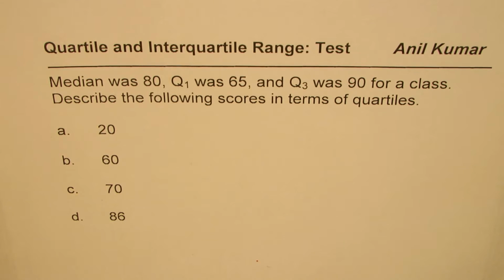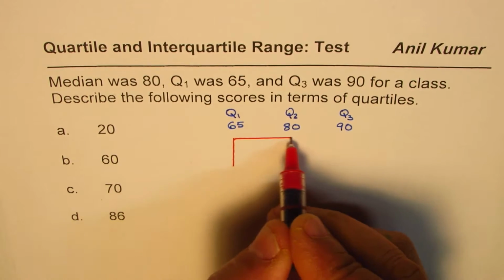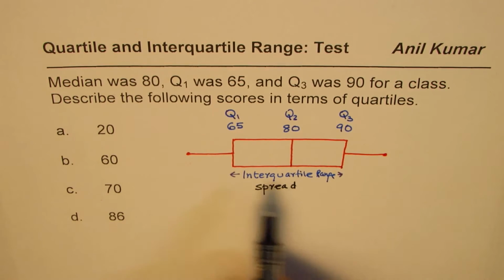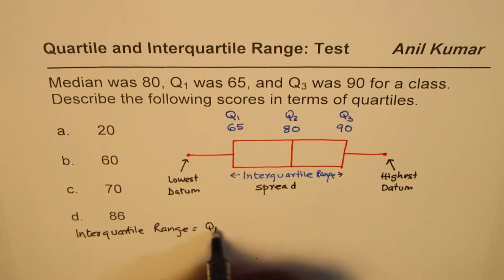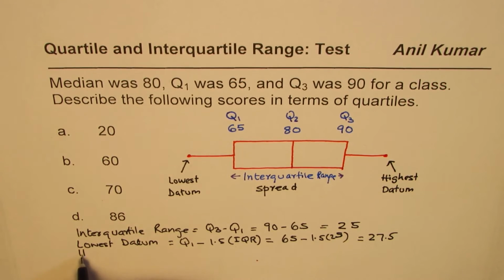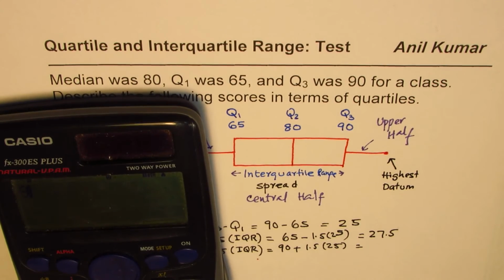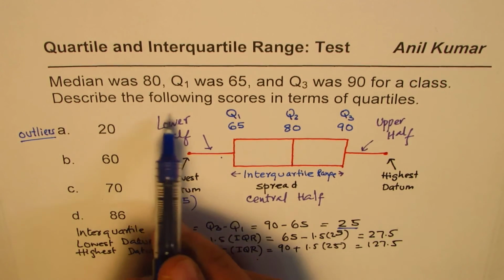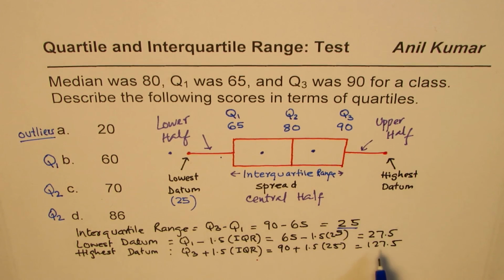Quartile Interquartile Box and Whisker Plots